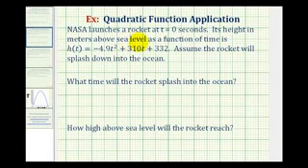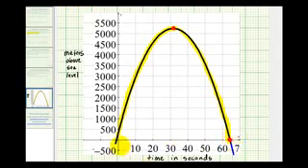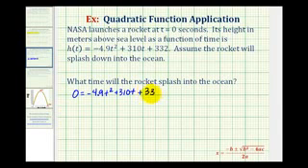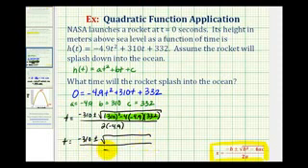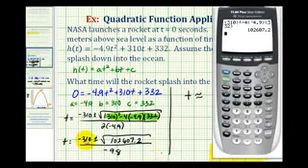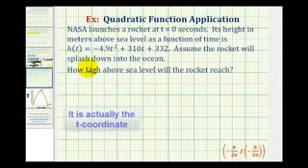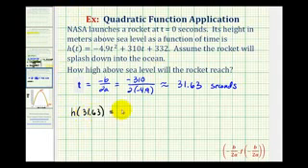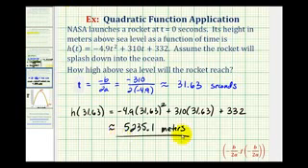Application of quadratic equations || Projectiles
In this video (Creative common)
you will learn how to apply quadratic problems to Projectiles